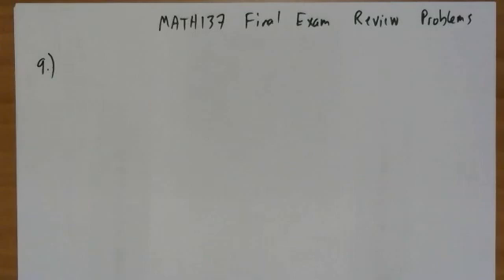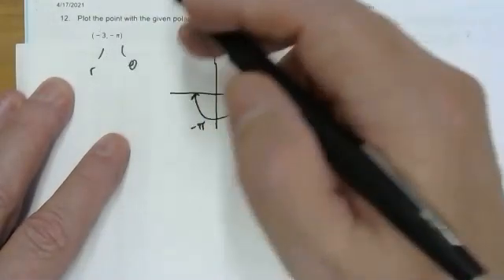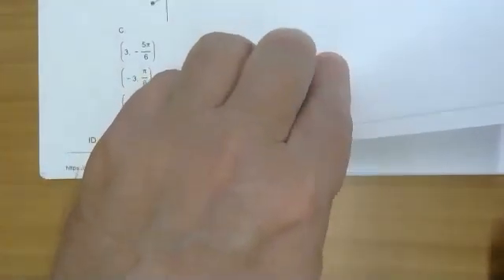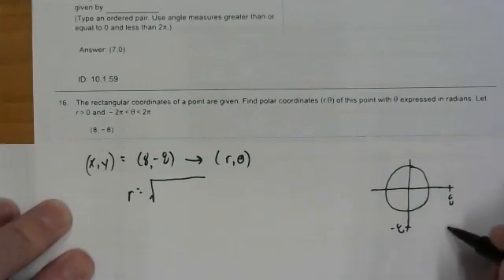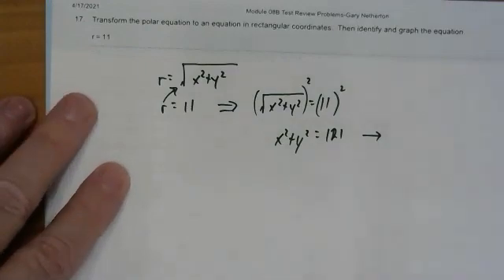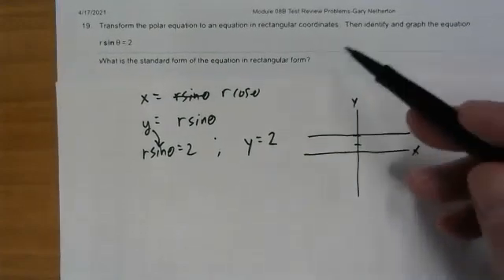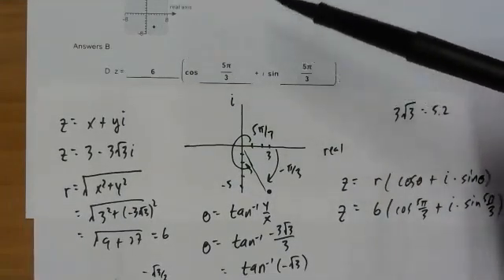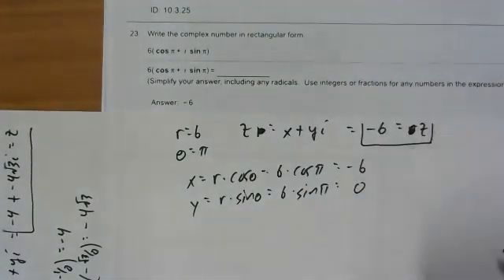MATH137 On line Final Review Prob 9 23